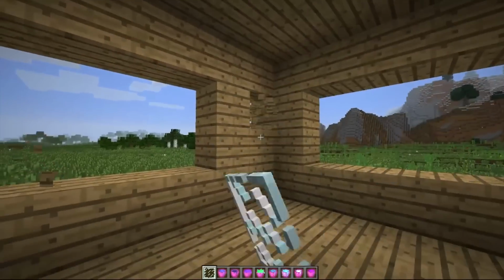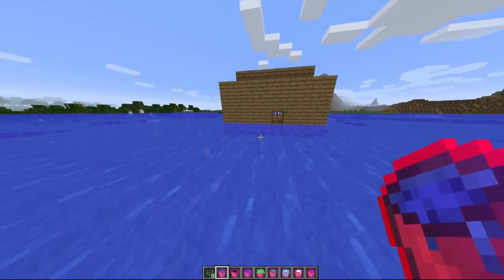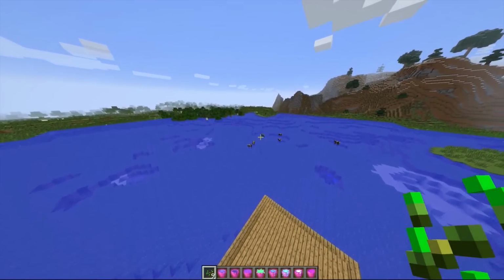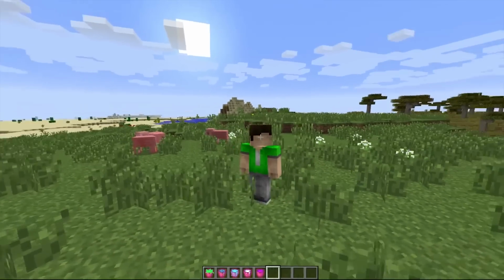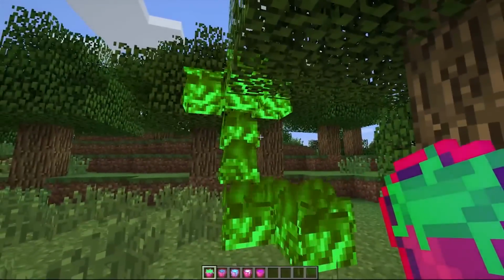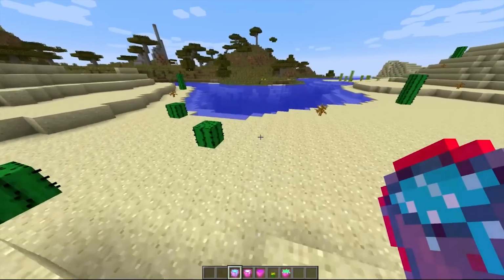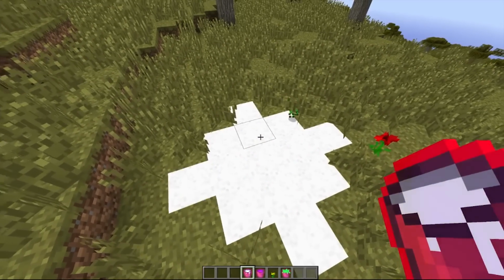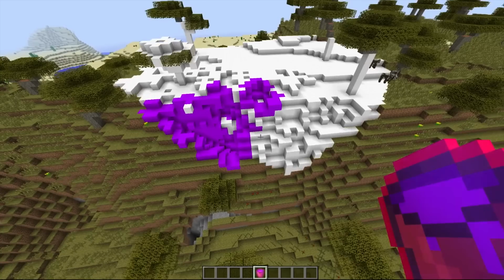CRAZY NEW Disasters that DESTROY THE WORLD in Minecraft!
In todays video, Sub faces the most EXTREME disasters EVER in Minecraft!